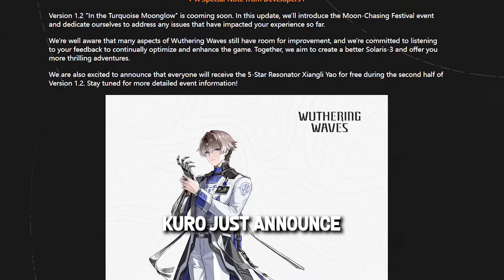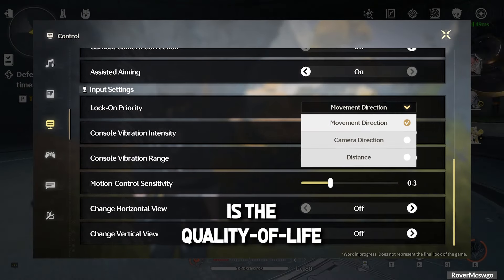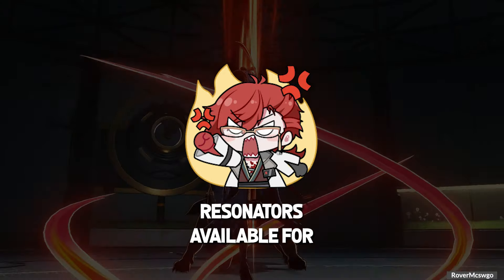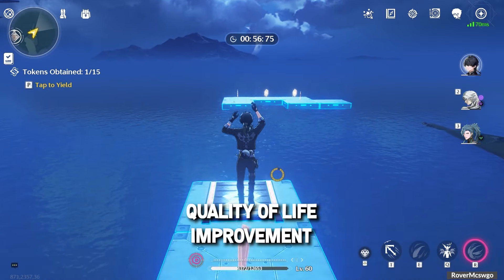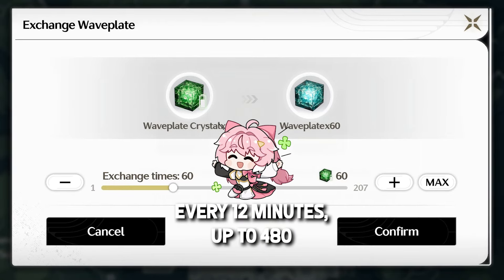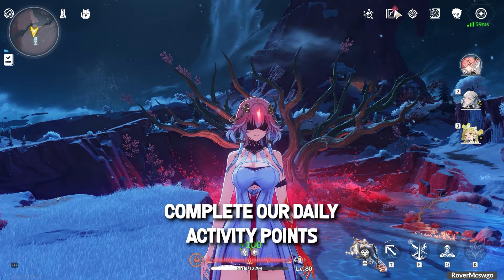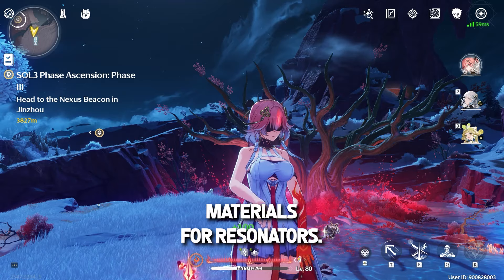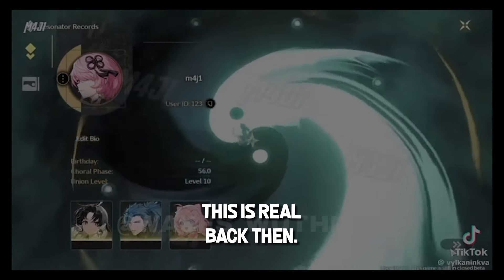IT'S OFFICIAL! XIANGLI YAO FOR FREE!!! | 120 FPS, HoverDroid and more in v1.2!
In this video, I dive into the latest details about Wuthering Waves Developer's Message Vol. 4 for Version 1.2

FREE XIANGLI YAO
Wuthering Waves Version 1.2 Official Info and Updates